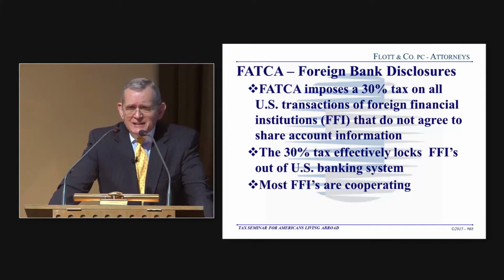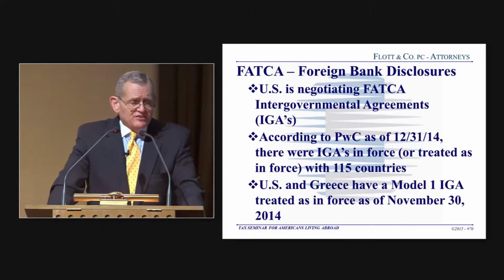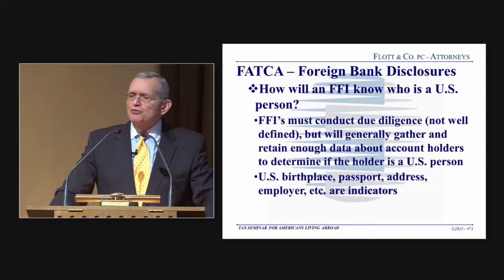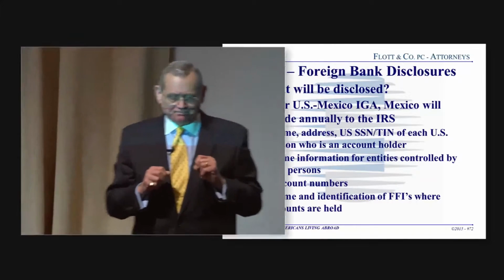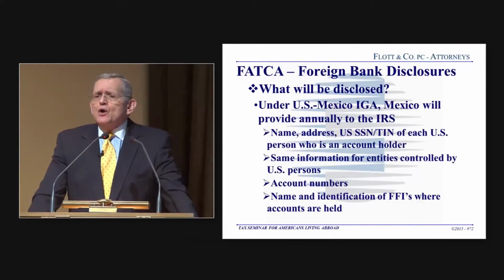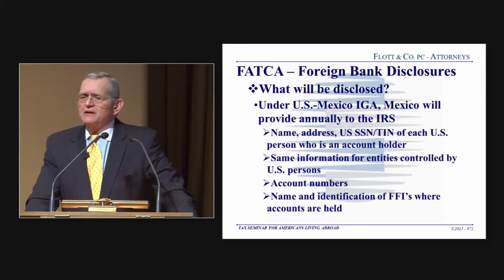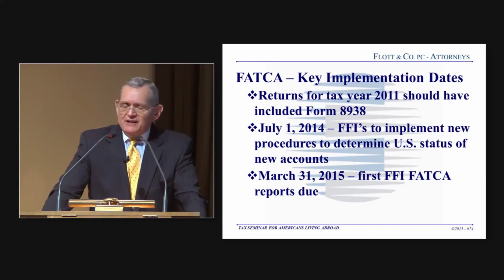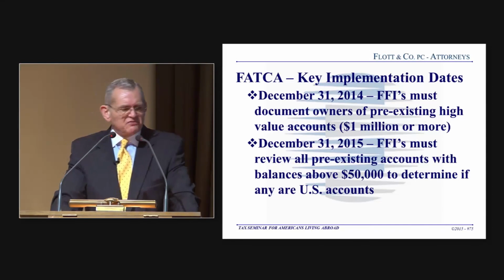FATCA Foreign Financial Institution Reporting